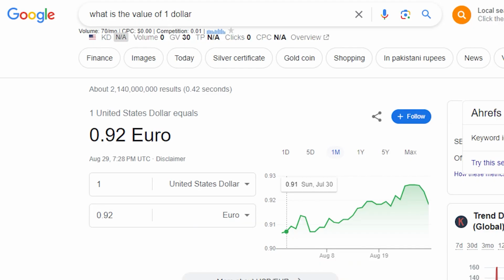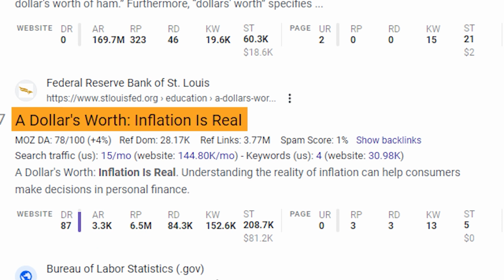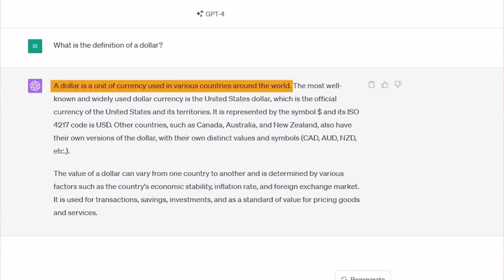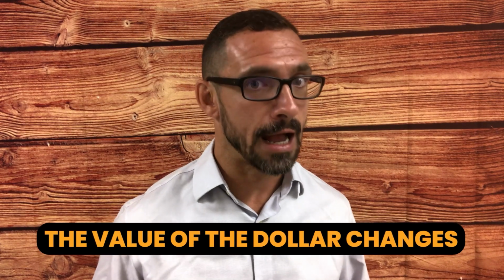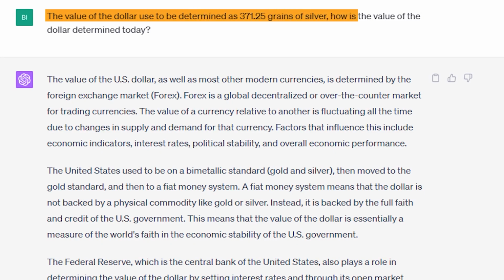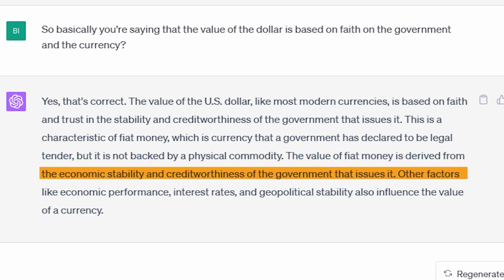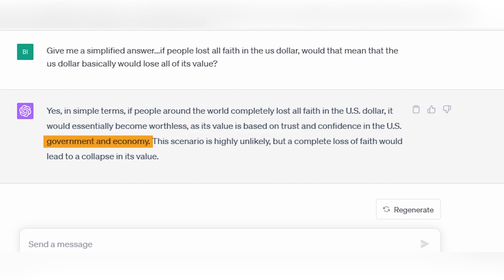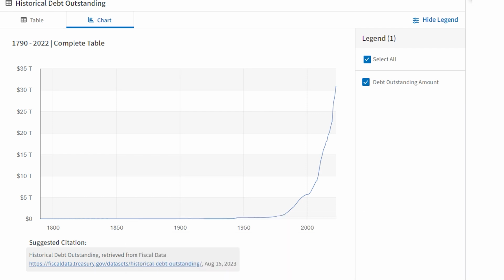The real value of the dollar with inflation...the hidden tax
Interested in learning more?

If you are looking to get more information on investing in precious metals for retirement, click the link to get a free kit from the company we personally invest with and recommend

Discover the shocking truth about the US dollar's value and how it's tied to faith in the government. Is your money really safe? Join us as we delve into its history, the role of the Federal Reserve, and the alarming rise in national debt. But don't stop here!